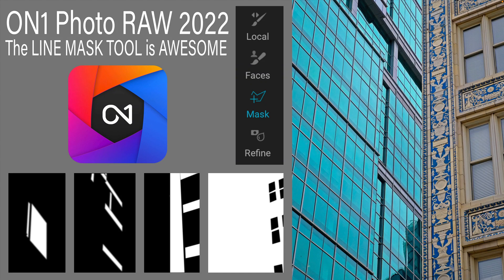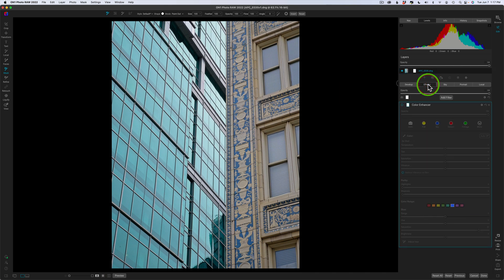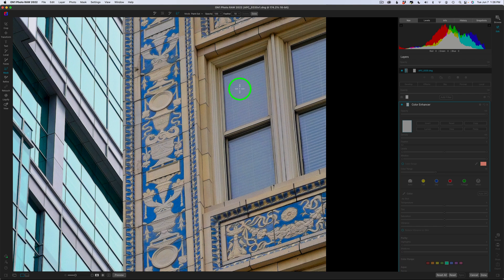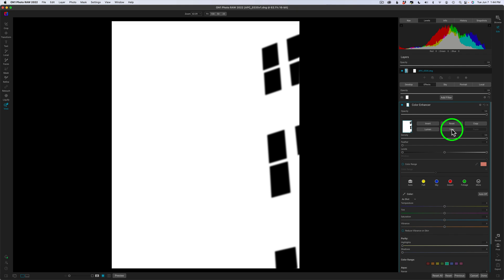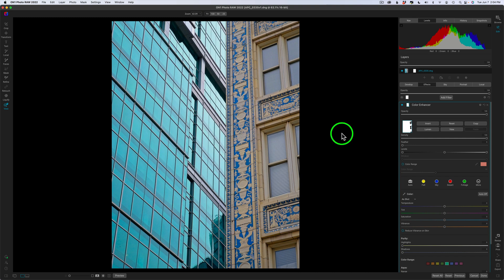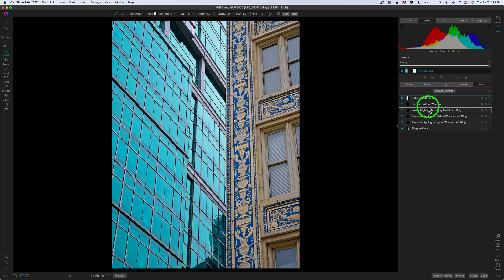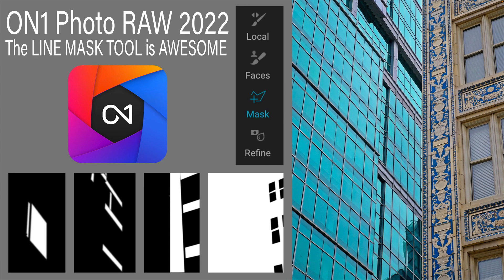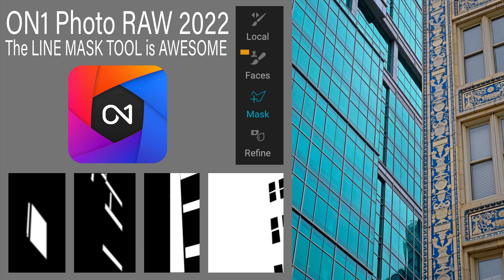ON1 PHOTO RAW 2022 (The LINE MASK TOOL Is AWESOME)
In Today's ON1 PHOTO RAW 2022 Tutorial I will show you how Awesome the LINE MASK TOOL is. Not only does it give you Precision Line Masking but it also is excellent at making Curved lines. ON1 has great Masking Tools and one of my favorites is definitely the LINE MASK TOOL...Find out the power of the LINE MASK TOOL in Today's ON1 PHOTO RAW 2022 tutorial. I would love to hear from you.